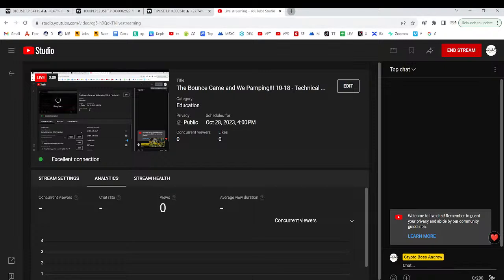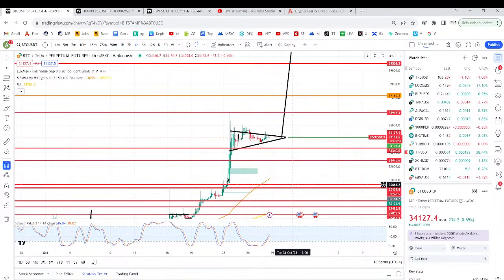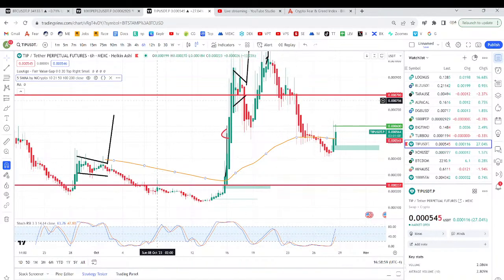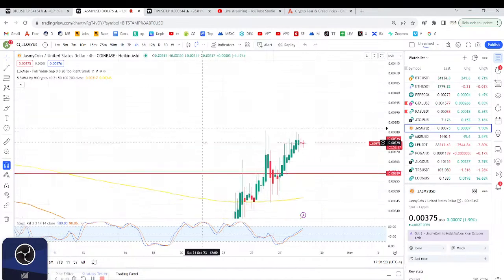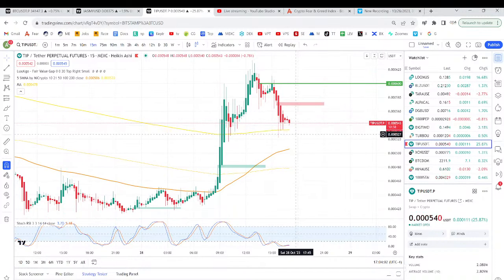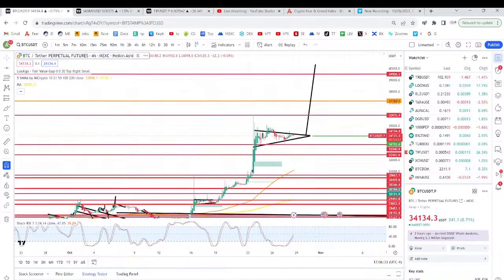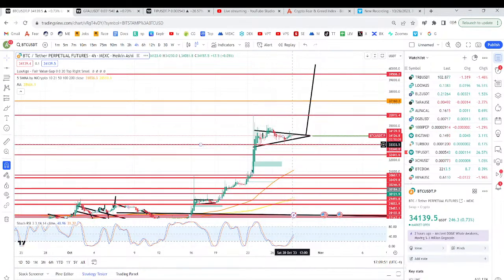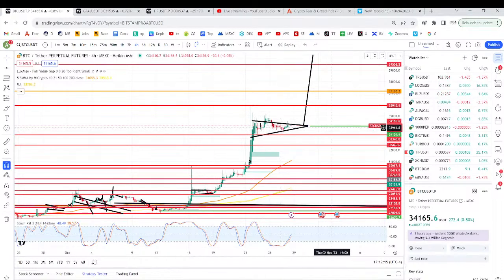The Bounce Came and We Pamping!!! 10-18 - Technical Analysis September 2023!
Join Mexc Today with sign up bonuses!

AKA

1i52l